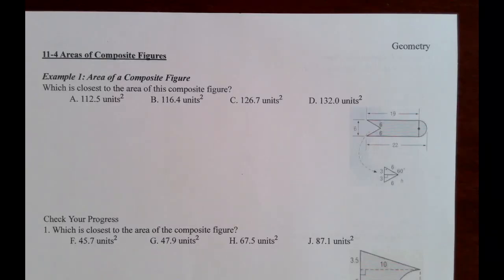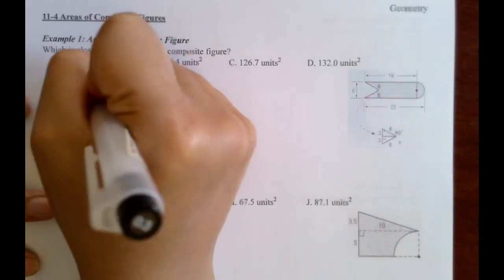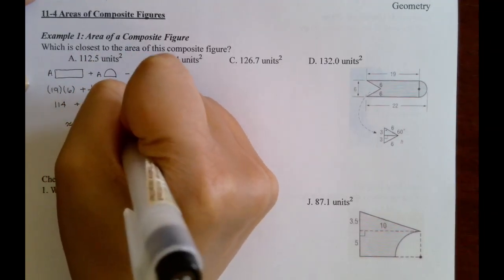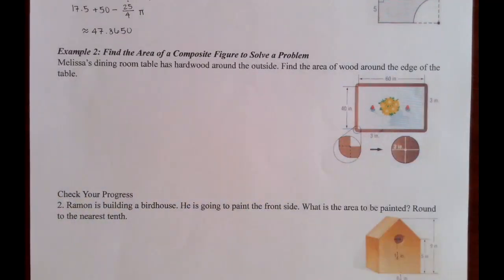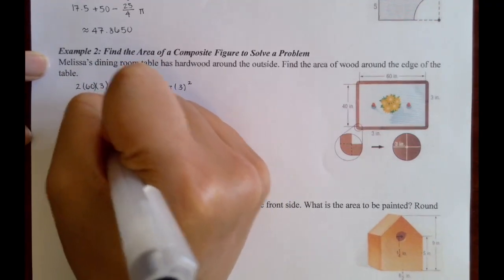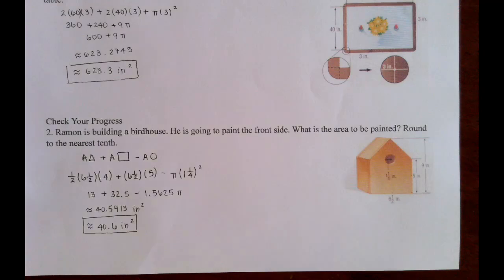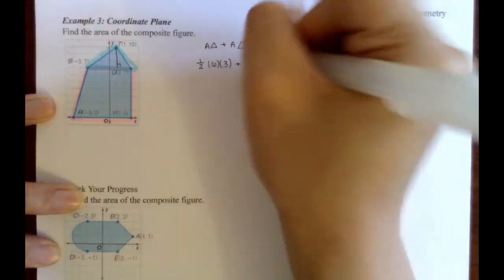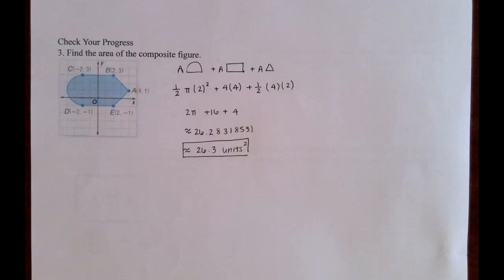Geo 11-4 Area of Composite Figures